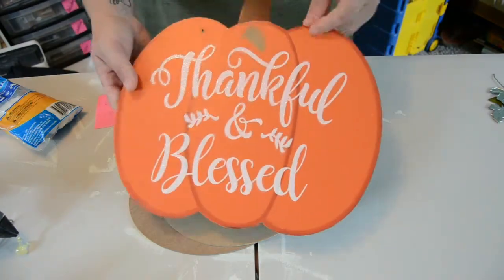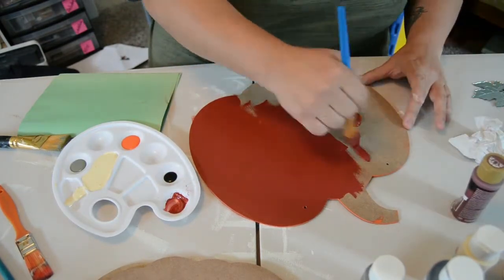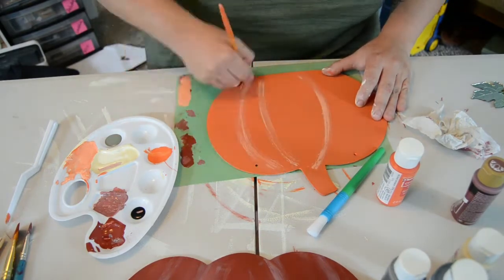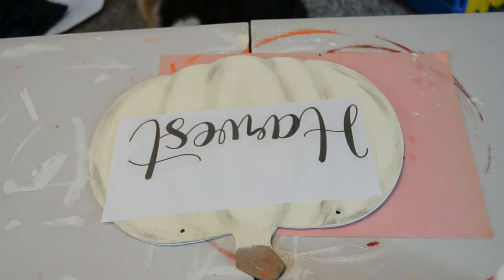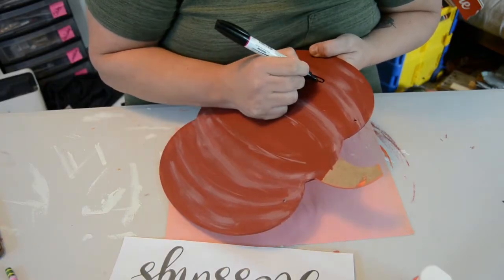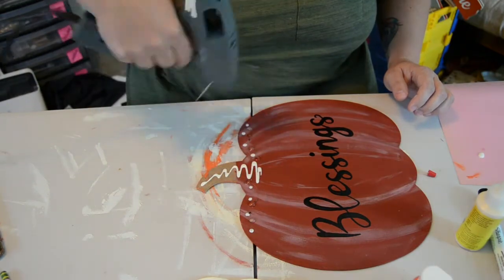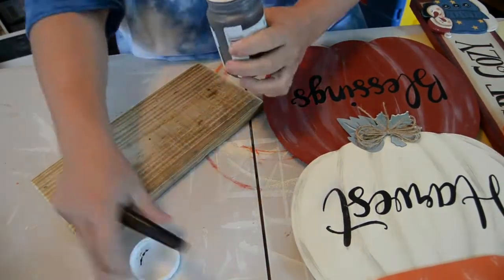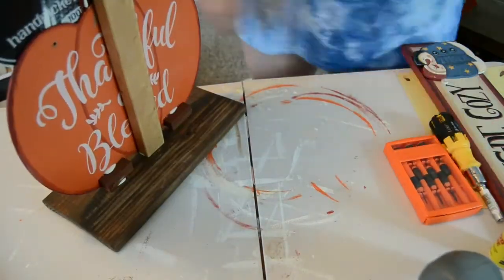Dollar Tree 3 Tier Pumpkin Decor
I'm so excited to start crafting with you all! I hope you get some inspiration to start crafting and making some really pretty projects!